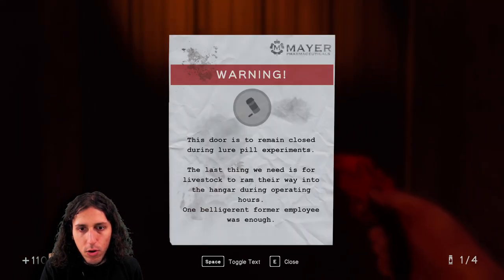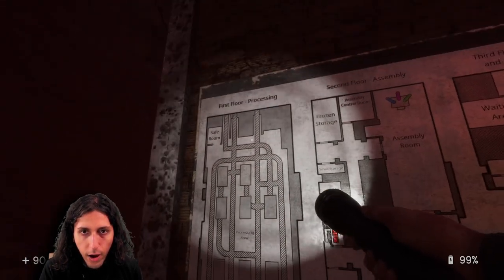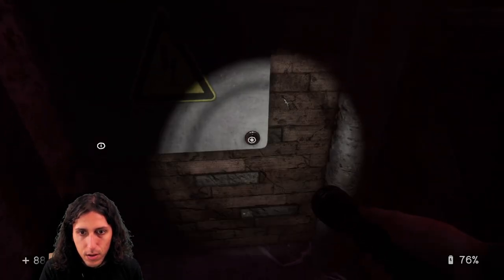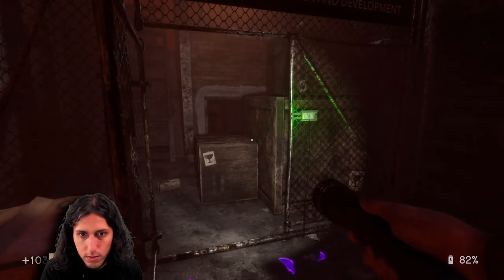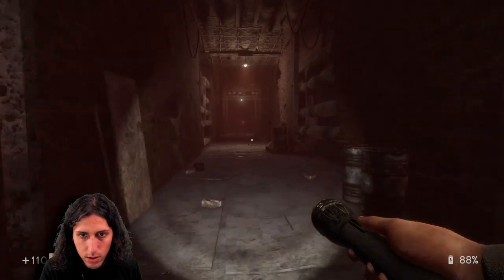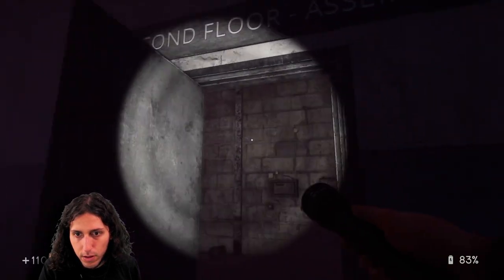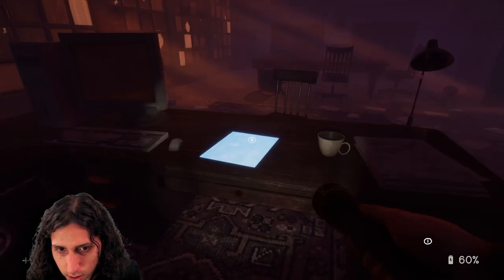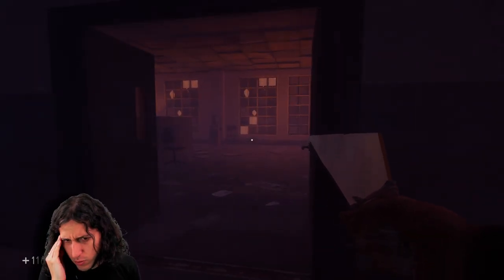In Sound Mind with Beroun - Episode 27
Beroun plays In Sound Mind, a psychological horror with a very unique aesthetic, as it has been suggested by the community.

If you would like to be a part of the same amazing gaming community as I am, join us